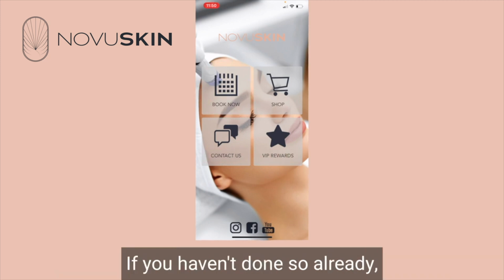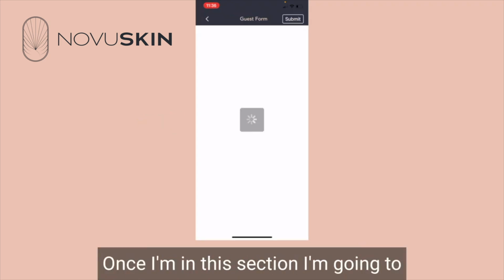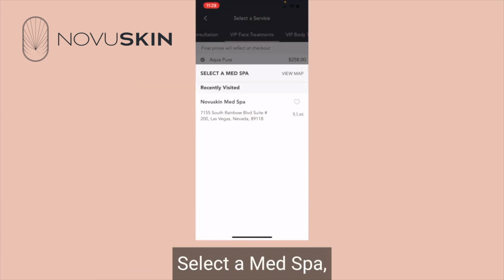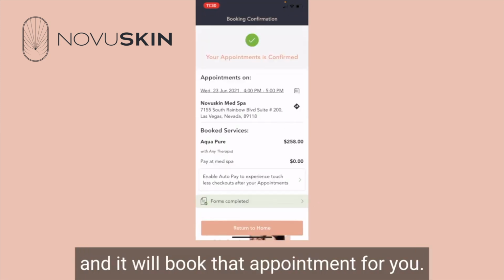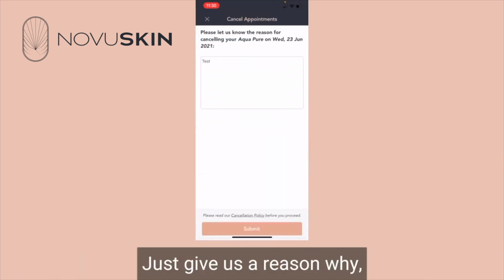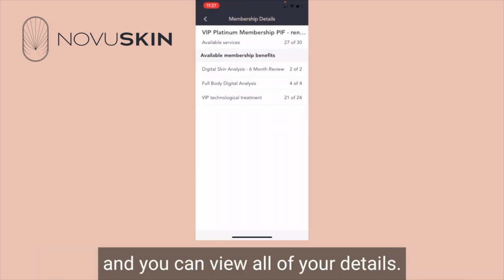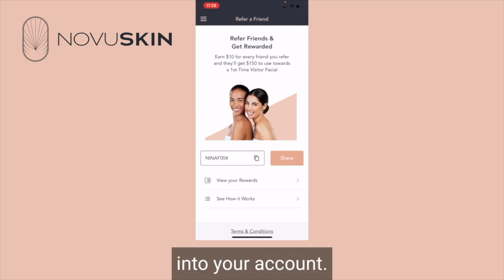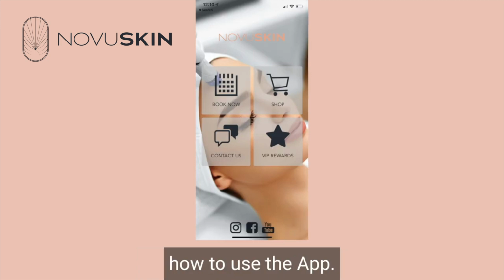Novuskin App Tutorial